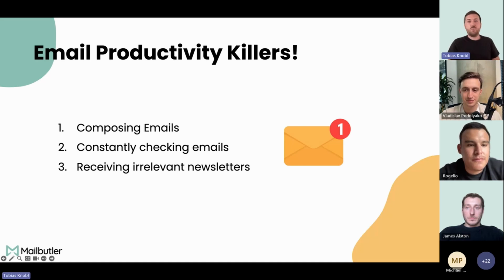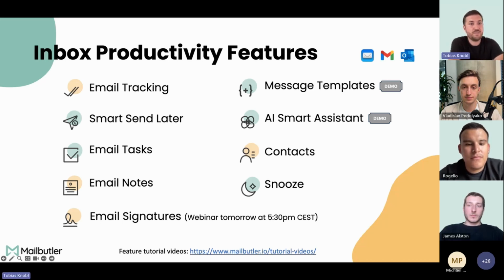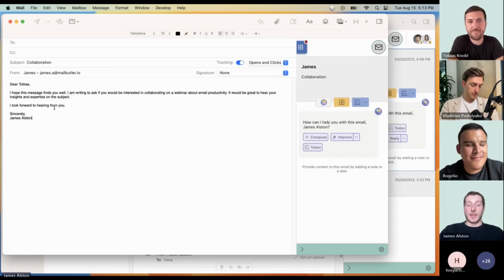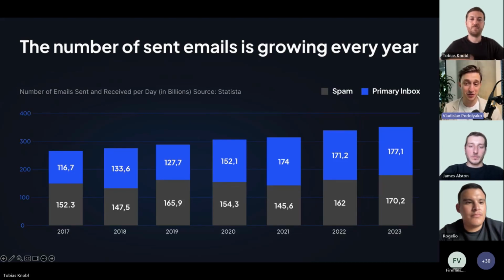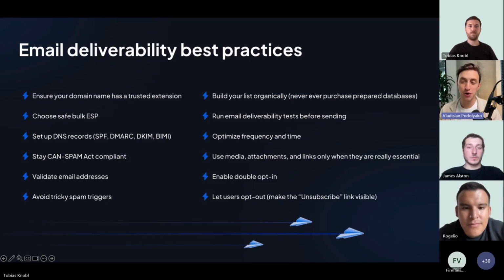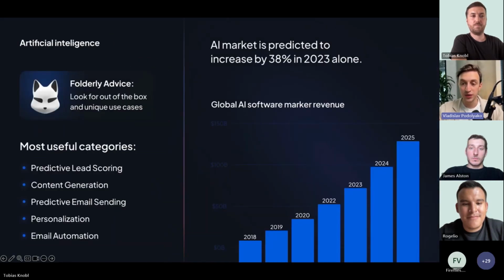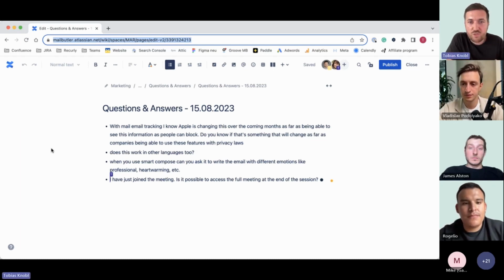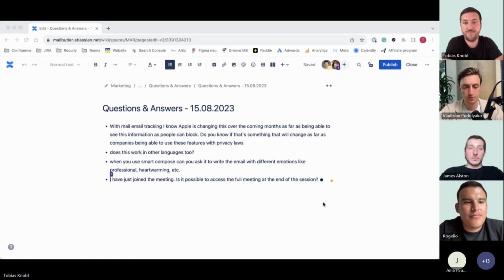Email mastery webinar: Elevating deliverability and productivity for business growth with Folderly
Join Tobias, James, Rogelio and Vladyslav to discuss email productivity, email deliverability, email message templates, and the power of AI (Artificial intelligence).

In this webinar, we covered:

• Understanding Email Deliverability.
• Boosting Email Productivity.
• Interactive Demo of Mailbutler & Folderly.
• Future of AI in Email Communication.
• Q&A Session.

• Snooze: Snooze less important emails temporarily and they’ll reappear at a time of your choosing.
• Contacts: Get essential insights into your contacts to maintain peak customer communication.
• Tasks: Always remember to take action. Attach tasks to your contacts and emails and keep your to-dos organized.
• Notes: Never forget anything again. Add notes to your contacts and emails so you never forget any important information.
• Collaborators: Be consistent. Share contacts, notes, tasks, signatures, templates and more with your team members.
• Email Tags: Add tags to emails, contacts, templates, signatures, notes and tasks in Outlook, Gmail and Apple Mail to quickly organize your inbox.

Why Mailbutler?

• Mailbutler integrates directly and easily into your Apple Mail email client

Testimonials

Got questions?